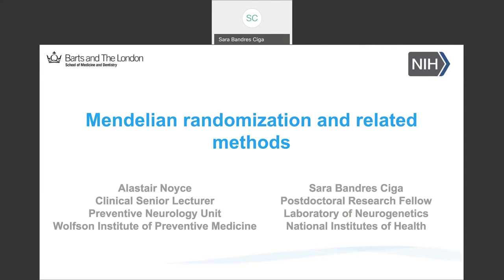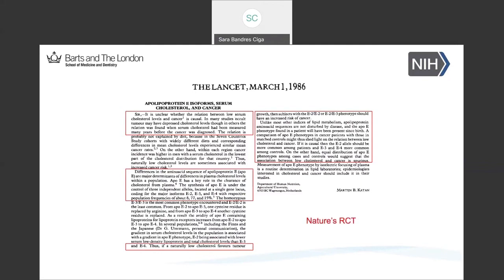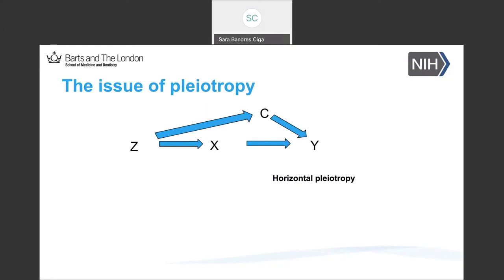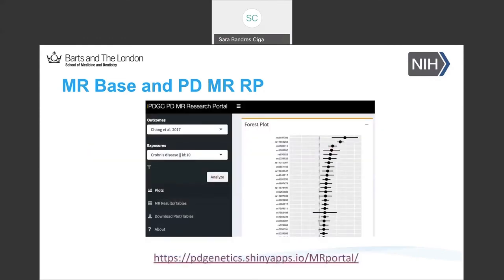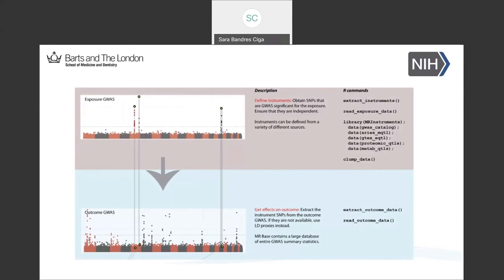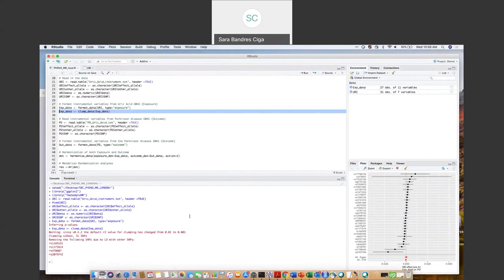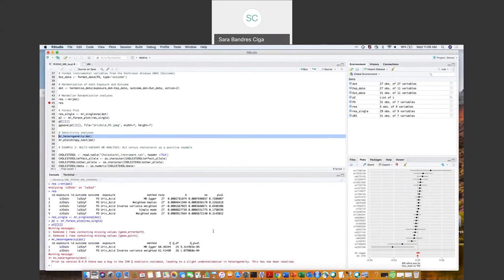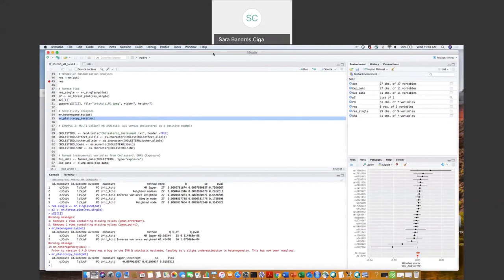Teaching Materials - Mendelian Randomization and related methods